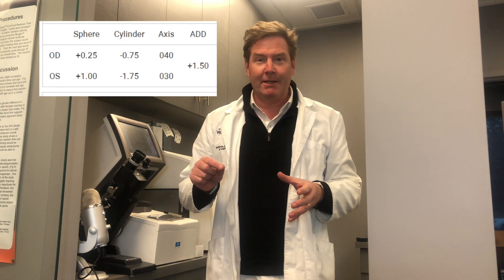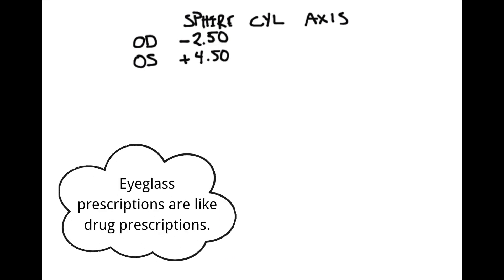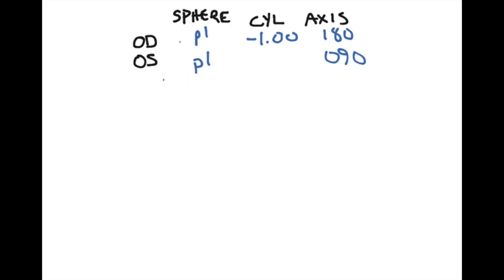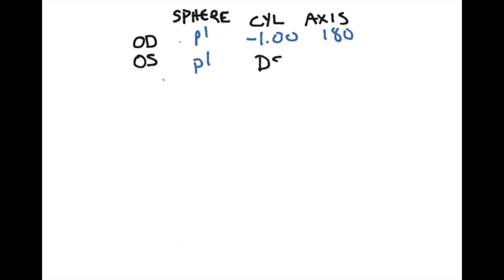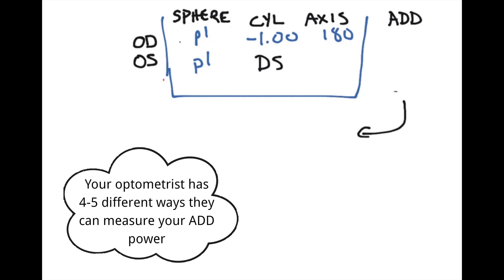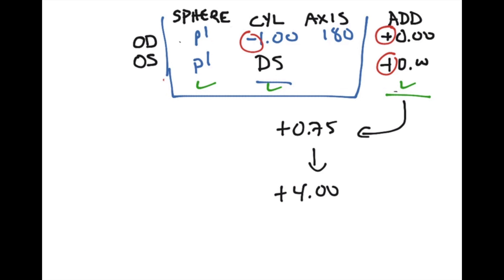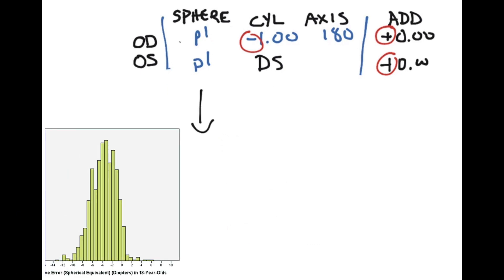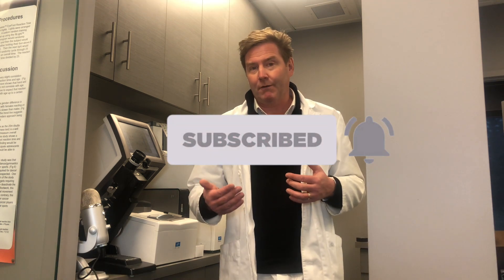WHAT DOES MY GLASSES PRESCRIPTION MEAN PART 2 What do ADD, plano, pl and DS mean.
Understanding my glasses prescription:  What do ADD, plano, pl and DS mean.

This video will explain that the term ADD means in your glasses prescription.
The term ADD in your glasses prescription will refer to the bifcal strength,  I will explain what it means and how it is written.  Also I will explain what the terms plano, pl, and DS mean.